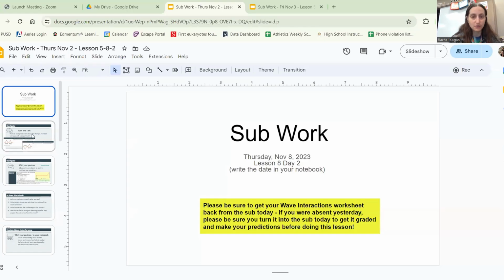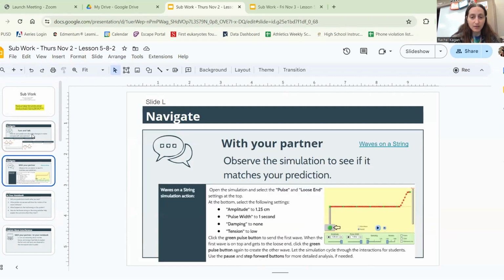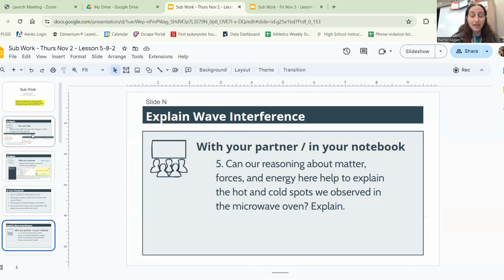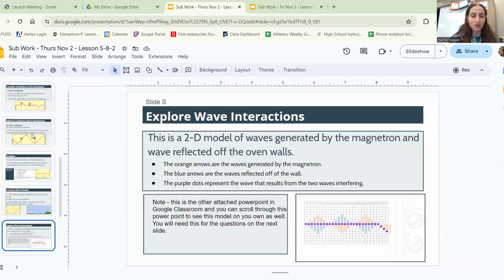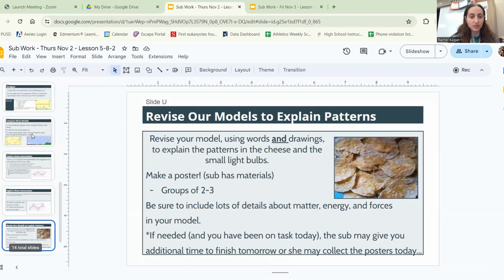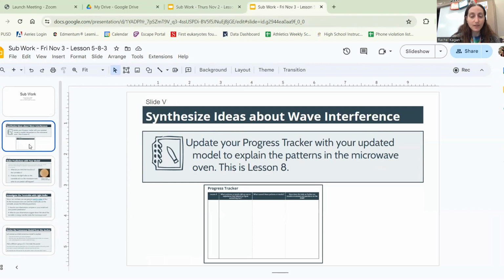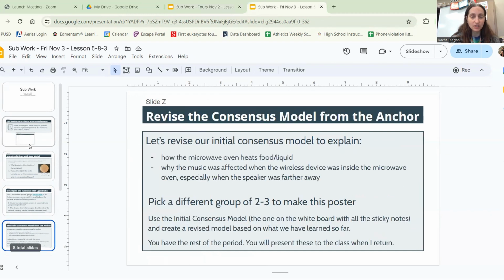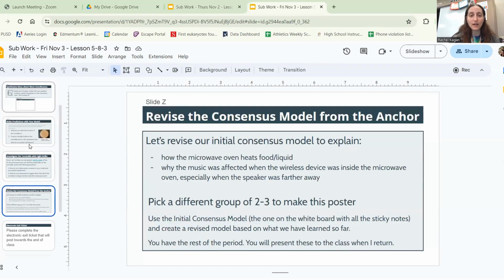Slides with Guidance: Substitute Plan Strategies